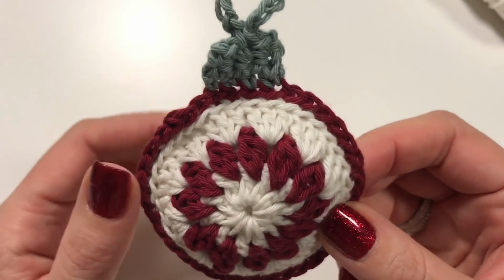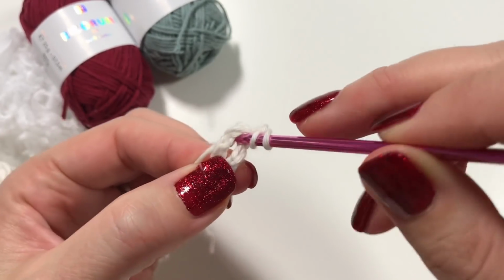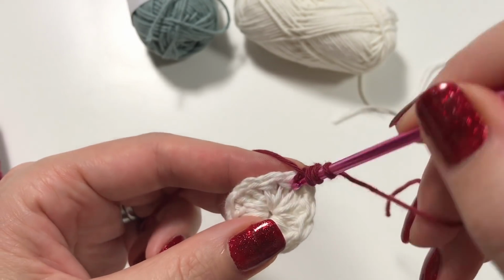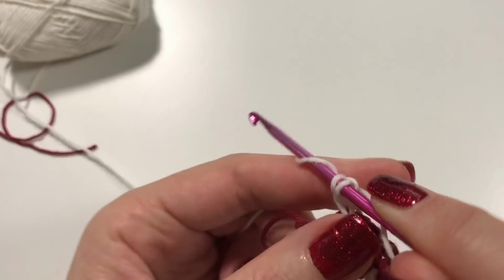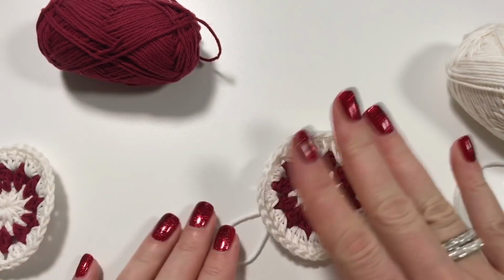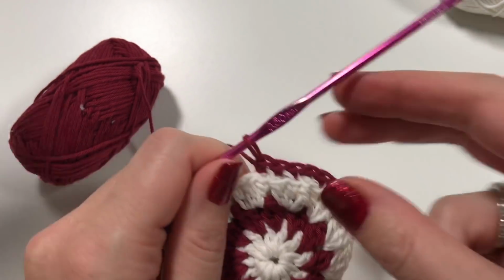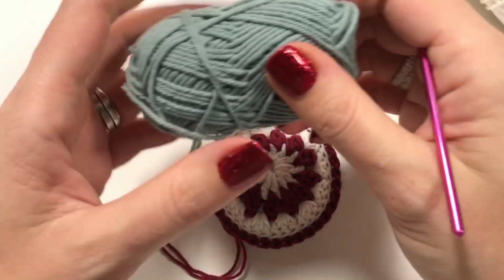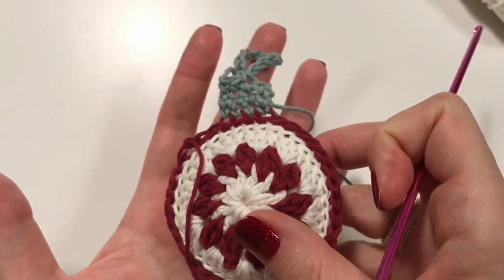Ophelia Talks about a Stuffed Bauble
This is the 12th day of our Advent and I am making a stuffed bauble! Enjoy!
List of cotton and supplies I used
Rico Ricorumi
White 001
Cream 002
Yellow 006
Orchid 016
Salmon 021
Nude 023
Smokey Orange 024
Tangerine 026
Wine red 029
Burgundy 030
Sky blue 031
Patina 038
Olive 048
Green 049
Fir green 050
Light brown 052
Nougat 056
Chocolate 057
Black 060

Sirdar Snuggly Snowflake 0630
Toilet roll holder
Mug
PVA Glue
Terry’s Chocolate Orange
Celebrations
3 buttons
1 Button
And anything else I have forgotten! Apologies!!

Did you know I specialise in Crochet tutorials? Maybe these could be of interest to you?
These are two great projects

I also have a Facebook page Ophelia Talks where I post regular updates on what I am creating.

Do you like my tutorials? I would really appreciate it if you went to my thebestof page and left me a review there. Thank you.